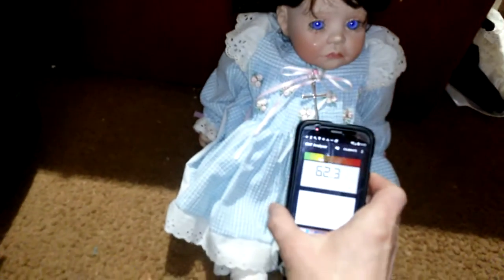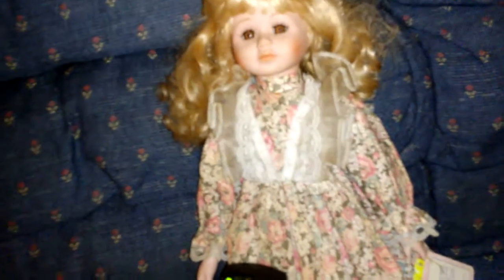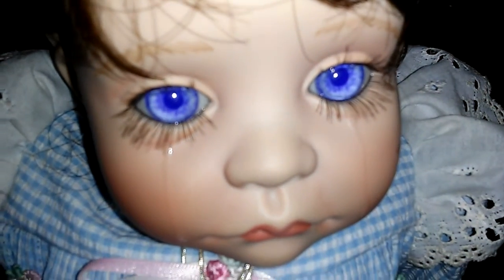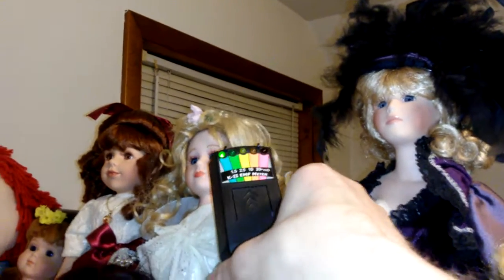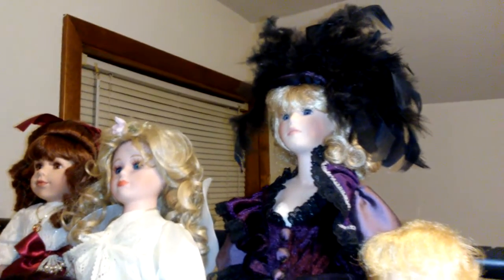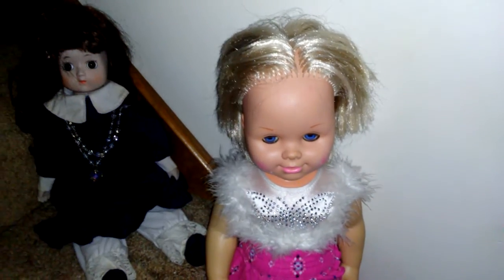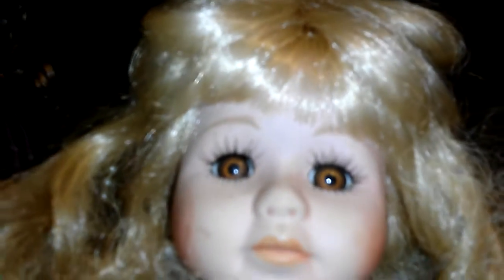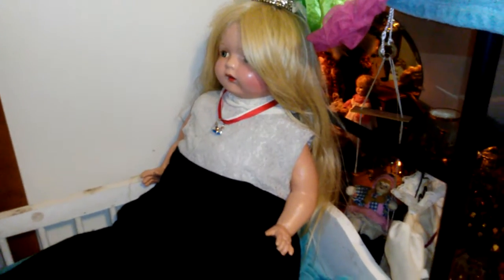my haunted dolls emf testing